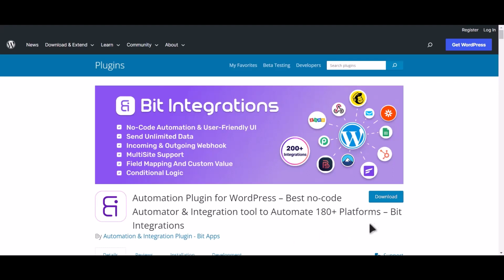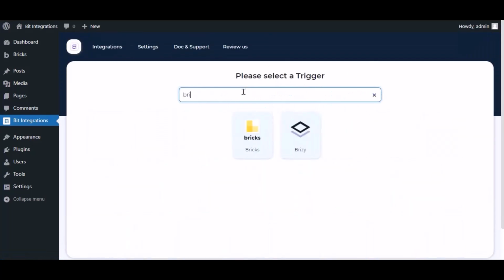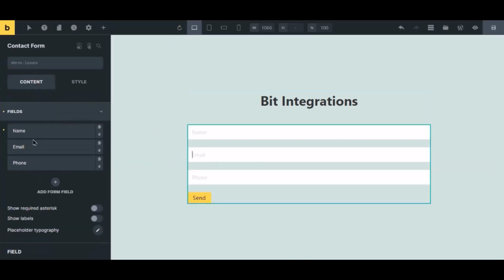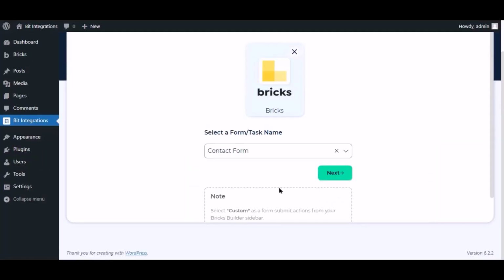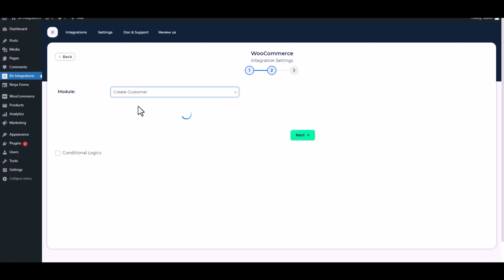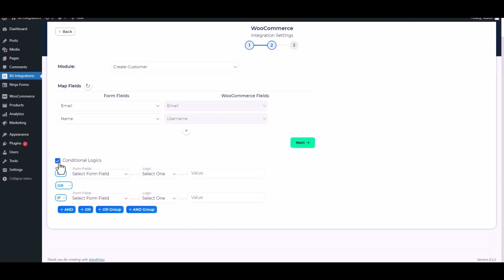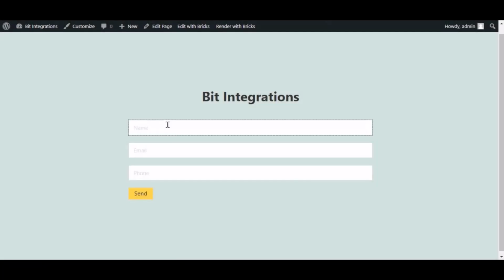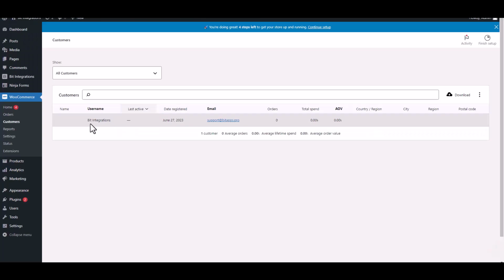Integrating Bricks Form with WooCommerce(Customer) | Step-by-Step Tutorial |Bit Integrations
🔗 Want to optimize your online business with seamless e-commerce integration? Join us in this tutorial video where we explore the step-by-step process of integrating Bricks Form with WooCommerce using the versatile Bit Integrations WordPress plugin. Discover the potential of efficient online selling and personalized strategies as we guide you through connecting Bricks Form with WooCommerce.

WooCommerce, the renowned platform for selling products on WordPress websites, offers a world of possibilities for e-commerce entrepreneurs. In this tutorial, we'll walk you through the seamless integration of Bricks Form with WooCommerce using the Bit Integrations plugin. Learn how to enhance your online store's capabilities by linking form data and submissions with WooCommerce's robust e-commerce features.

Key Highlights:
✅ Comprehensive guide to integrating Bricks Form with WooCommerce through Bit Integrations for WordPress.
✅ Elevate your e-commerce strategies with seamless integration and data synchronization.
✅ Maximize your online store's potential by effortlessly connecting Bricks Form with WooCommerce's dynamic e-commerce platform.

Ready to revolutionize your online selling? Explore the capabilities of Bit Integrations now! 🛒

Explore the Bit Integrations plugin:

Whether you're a business owner, marketer, or e-commerce enthusiast, this integration empowers you to seamlessly manage and optimize your Bricks Form with WooCommerce. Join us now to enhance your e-commerce journey!